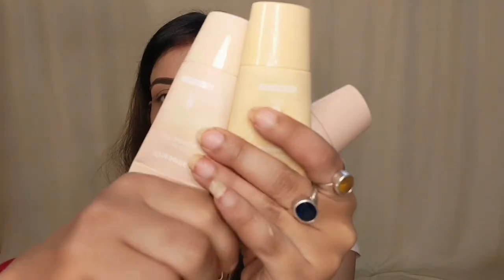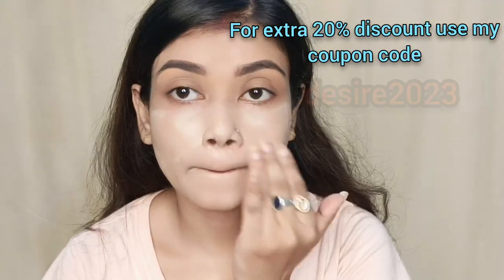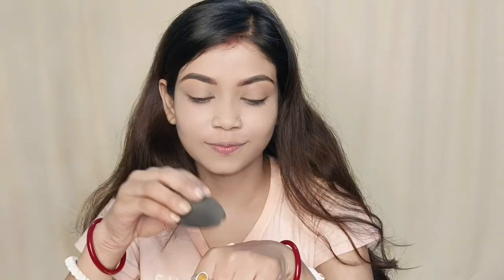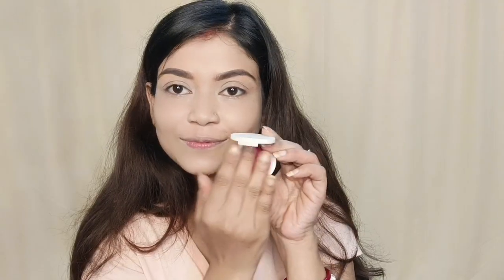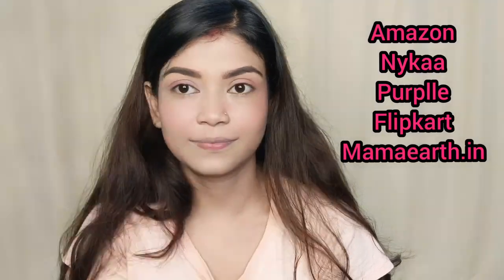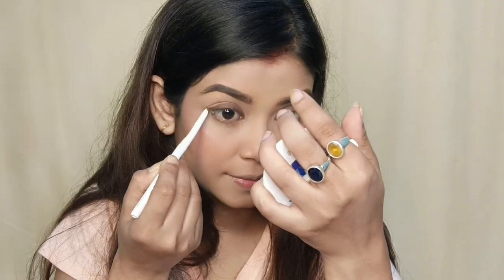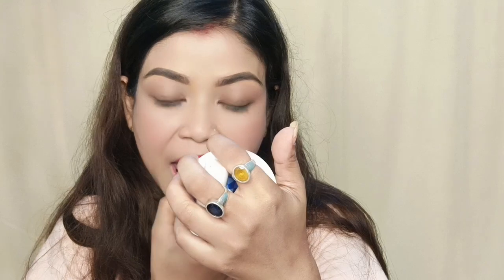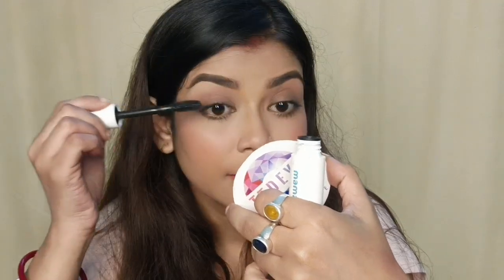কোথাও ঘুরতে যাওয়ার সময় আমি কোন কোন জিনিস নিয়ে যাই! what's in my bag!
simple makeup look for teenagers
simple makeup look for beginners
everyday makeup look for teenagers
everyday makeup look for beginners
rainy season makeup look
brishtir dine kivabe sajbe
bristir diner saj
what's in my makeup bag
Mamaearth foundation
Mamaearth mini foundation
Mamaearth glow serum foundation